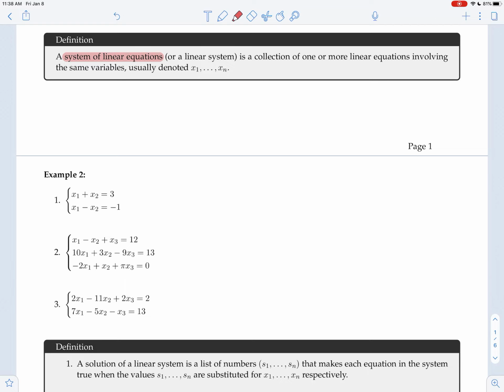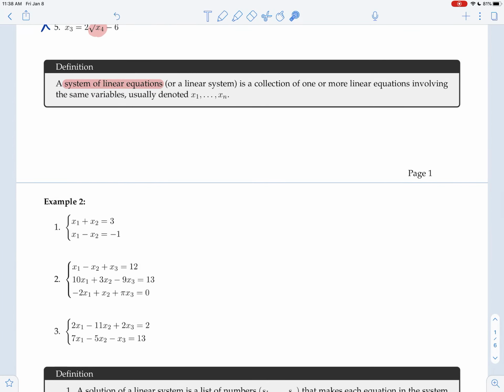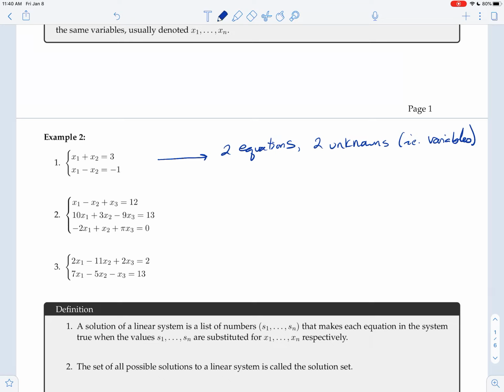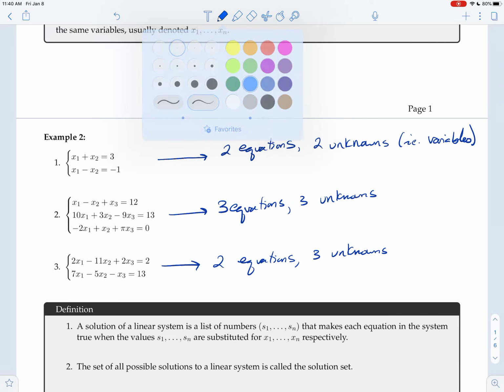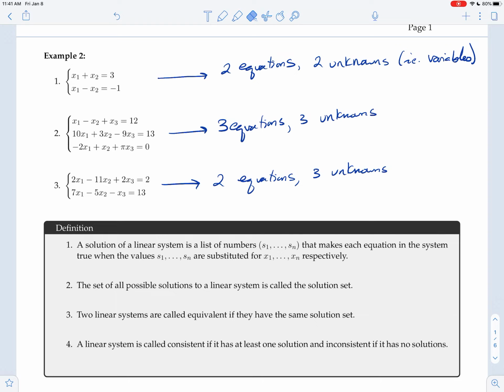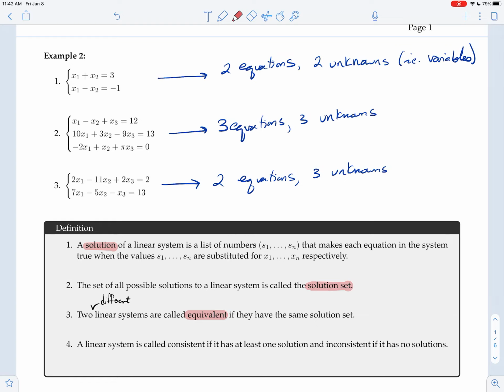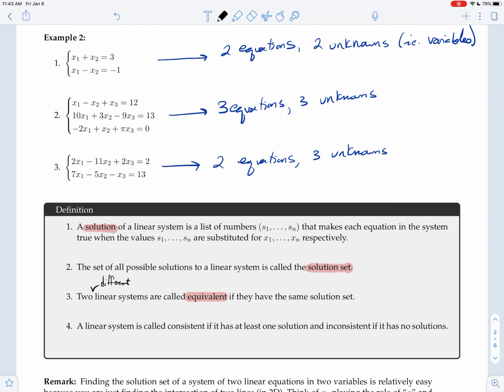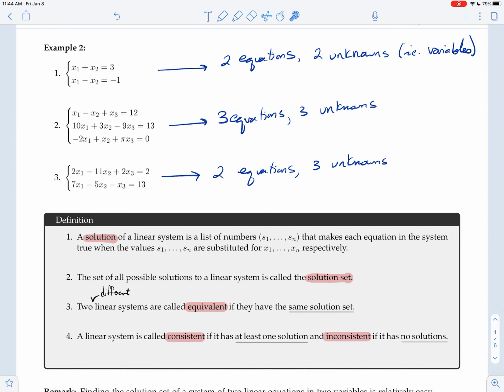Linear, Section 1.1 (Part 2 of 7)